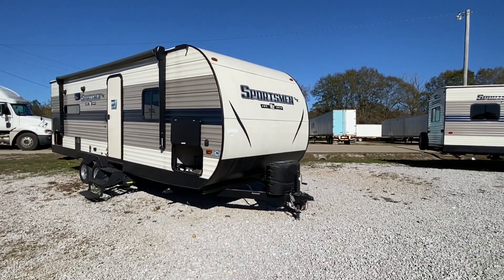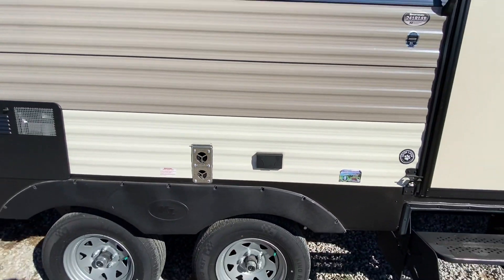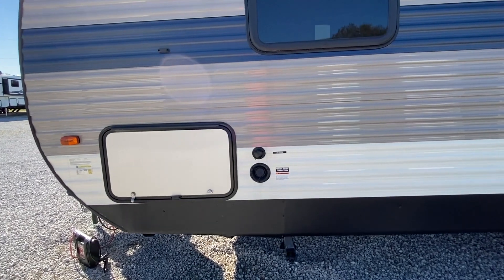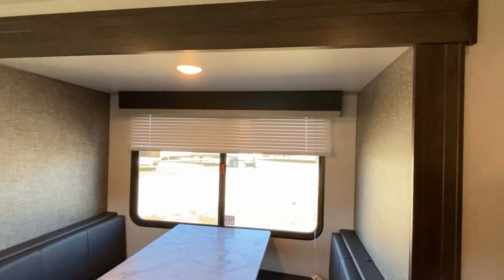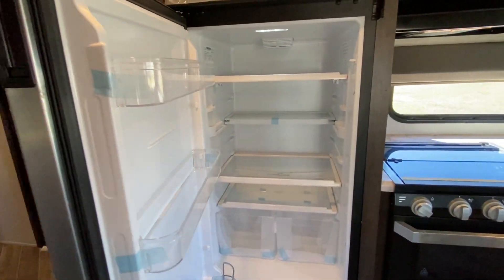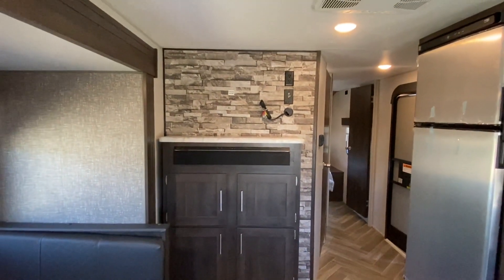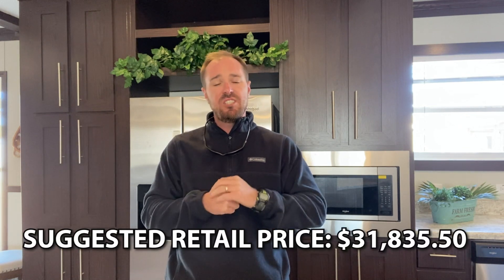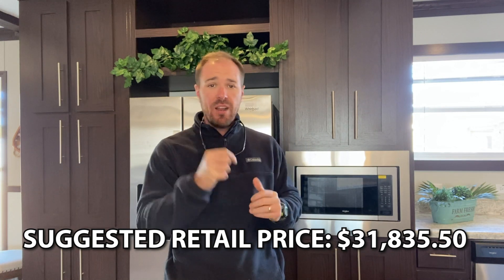Smaller camper that sleeps 6! Great floor plan! Camper Tours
This smaller camper unit will sleep 6, this is Clay, and we have another awesome camper tour for you!

This camper is a Sportmen. Model number for this travel trailer is 241RLSE!